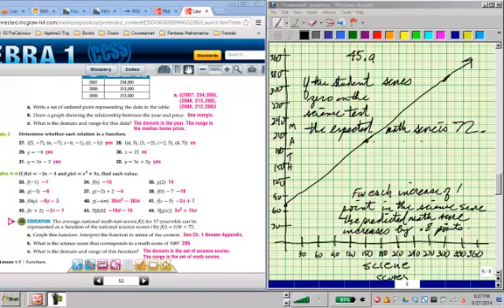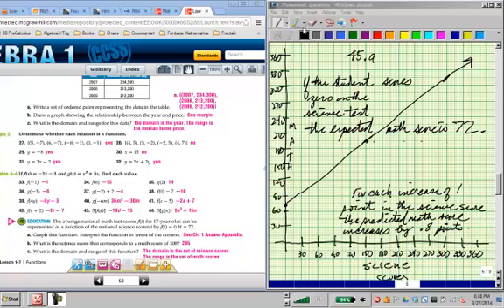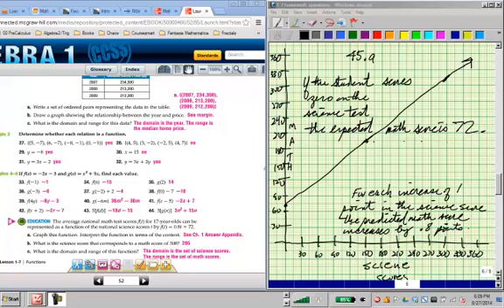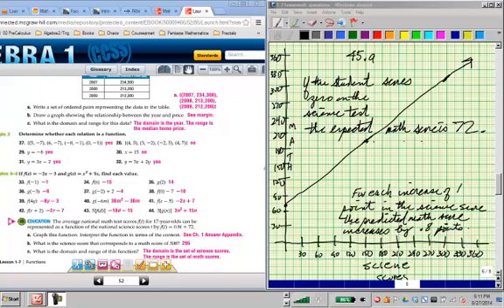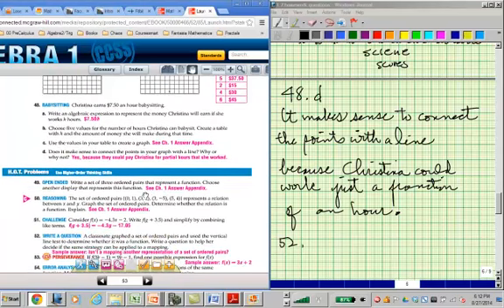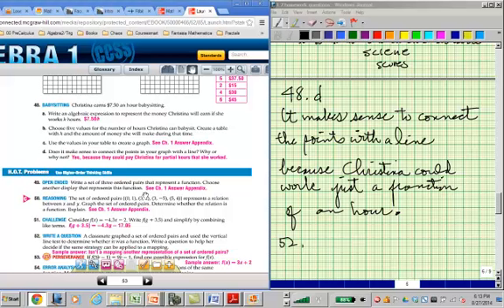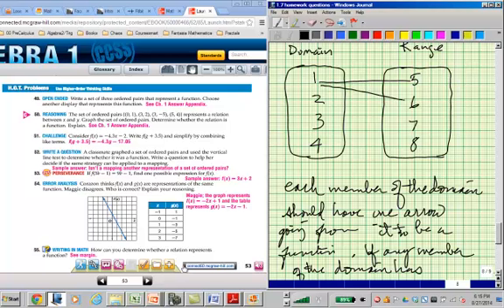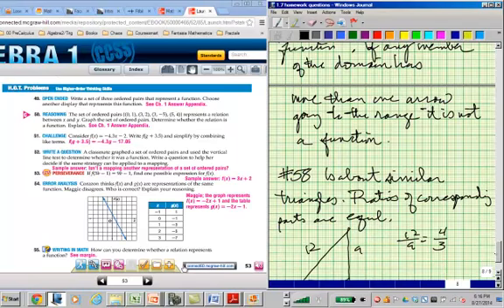sicp a01-07 hw